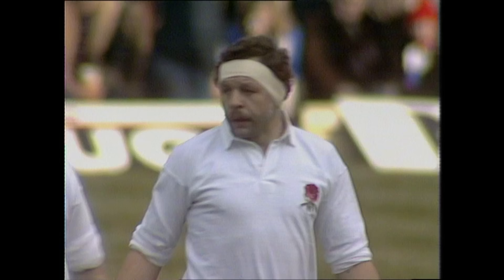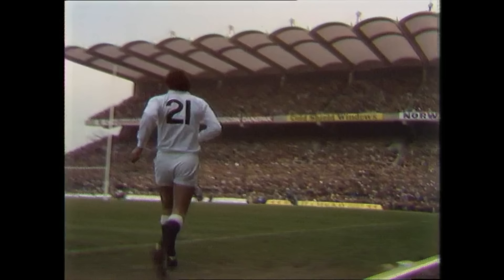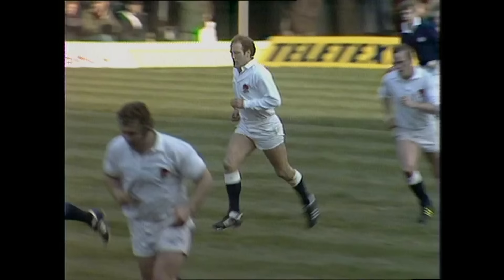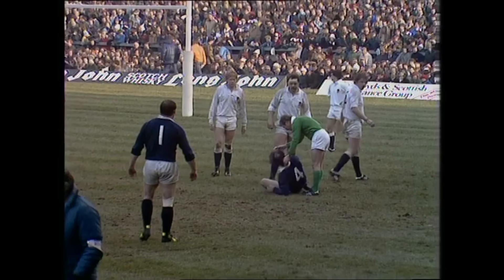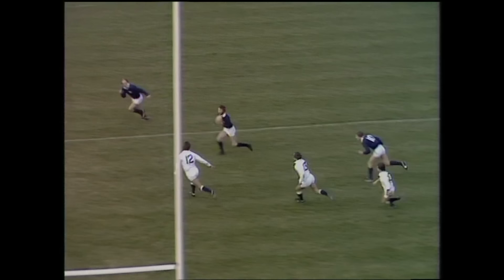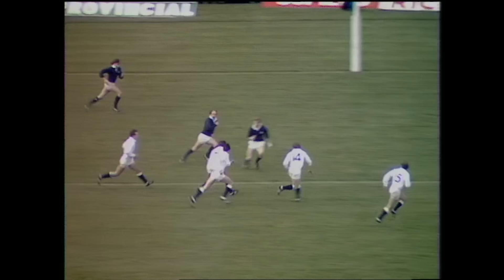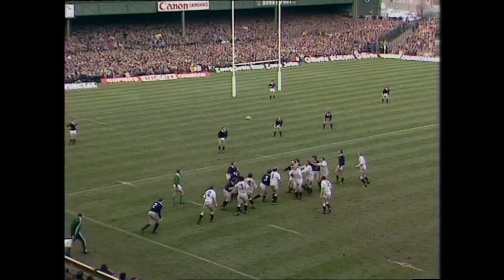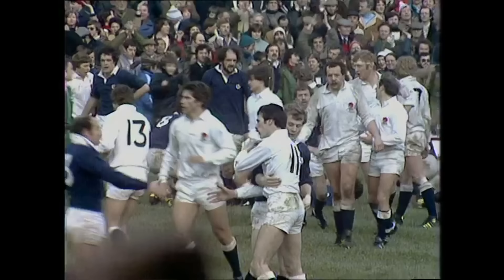CLASSIC HIGHLIGHTS | England v Scotland | 1981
A look back at a classic encounter between England and Scotland from 1981.

This is the official channel for the Guinness Six Nations - Rugby's Greatest Championship